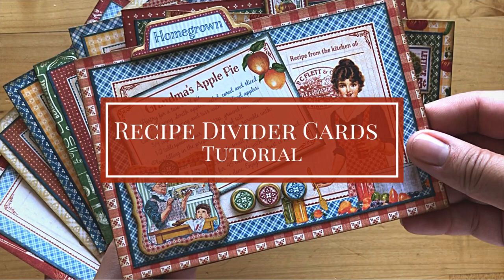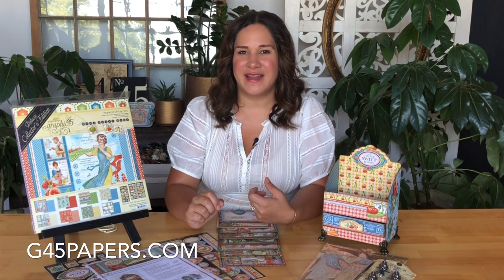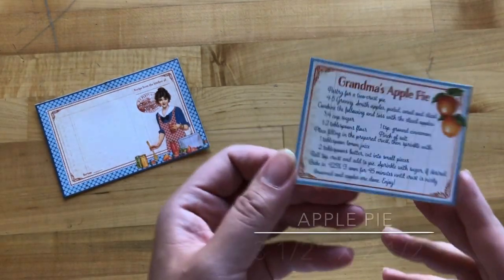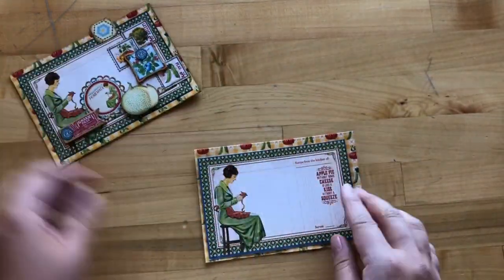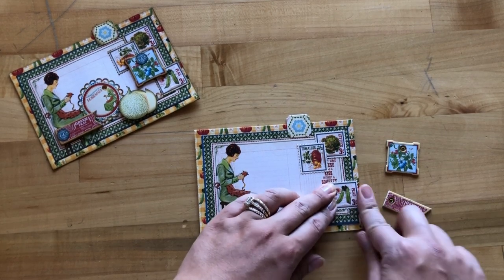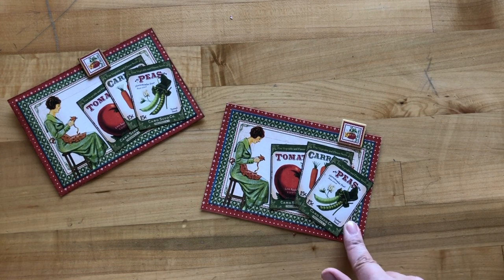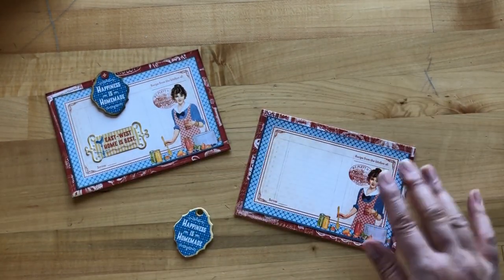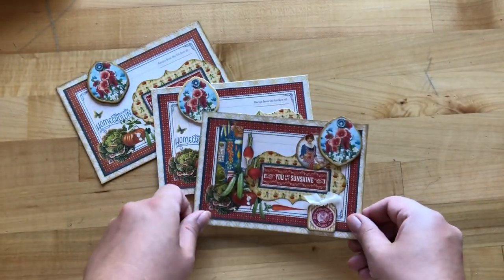Recipe Divider Cards Tutorial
Recipe Divider Cards Tutorial featuring Home Sweet Home
Graphic 45's Club G45 Vol 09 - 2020

Dress up your Home Sweet Home Recipe Box with eight delightful divider cards for your favorite recipes. They fit inside the box perfectly and are great fun to create with the remaining papers, cut-aparts, stickers and decorative chipboard pieces in the Home Sweet Home collection. Don’t need dividers? Transform them into kitchen-themed greeting cards or a fun mini album by adding some rings or ribbon to join them together.

Tutorial by Charee Filimoehala

Home Sweet Home - Deluxe Collector's Edition
Antique Brass Claw Feet
Recipe Box Chipboard Kit - Club Exclusive
Bag for each kit

Club G45 - a monthly kit club

Features:
-New & Exclusive Graphic 45 Product each month
- different than Card Club-Create two projects each month
-Learn new paper crafting techniques
-Project Sheet
-Projects by Annette Green & Maria Cole
-Video Tutorials-Box or Bag for storage